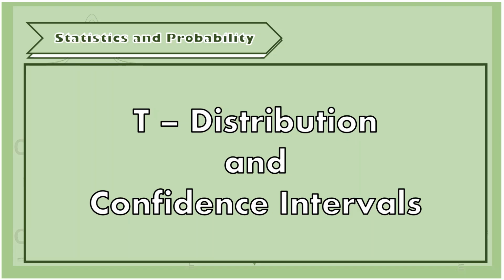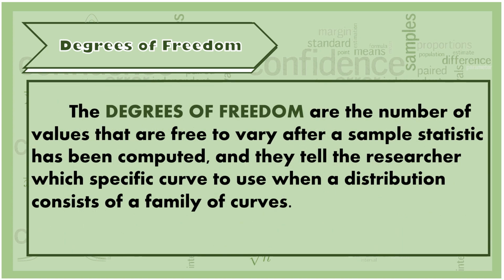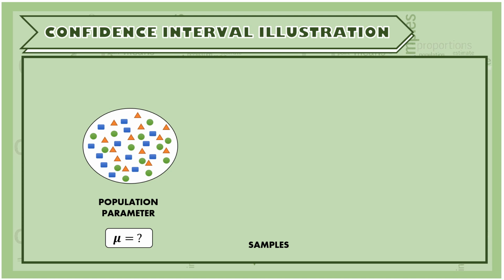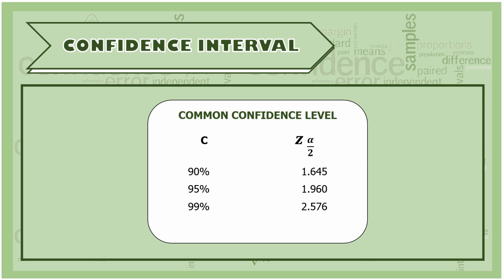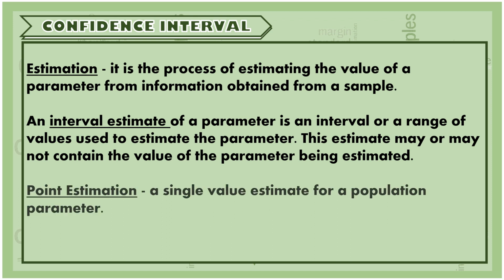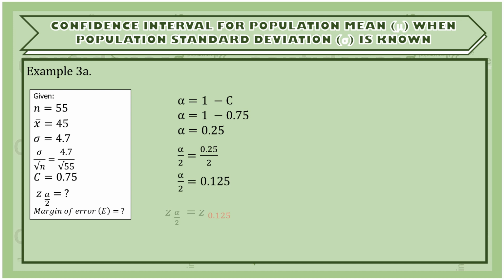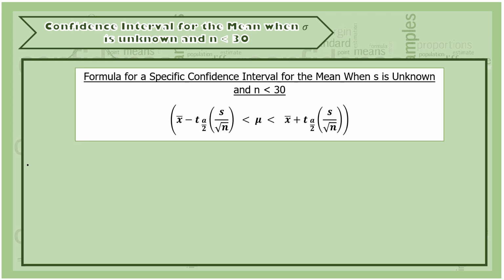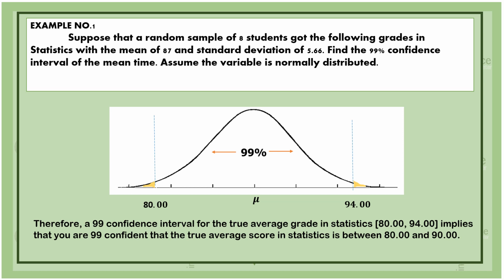STATISTICS AND PROBABILITY: T- DISTRIBUTION AND CONFIDENCE INTERVAL - MODULE 5